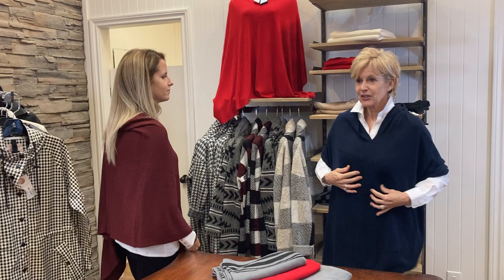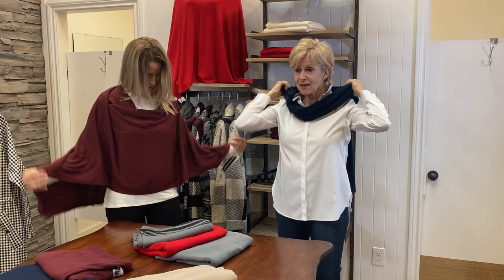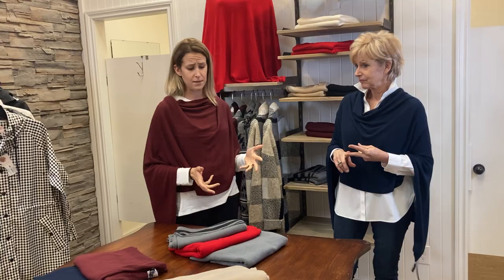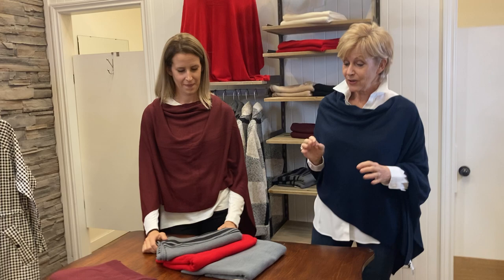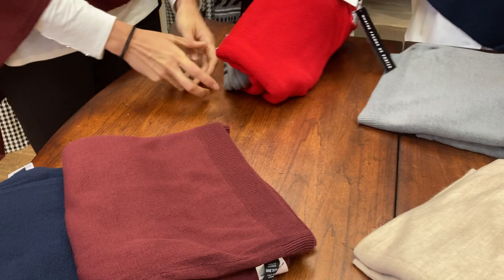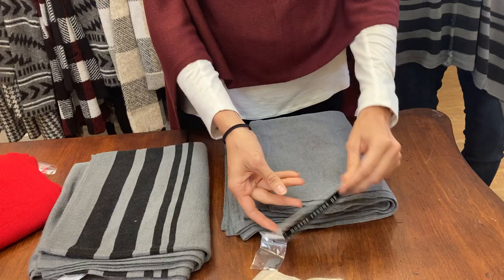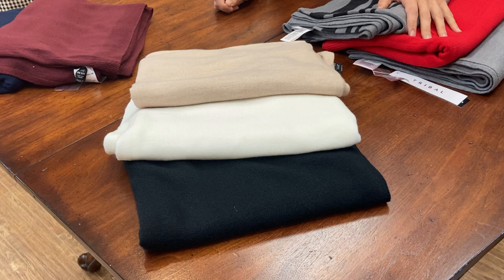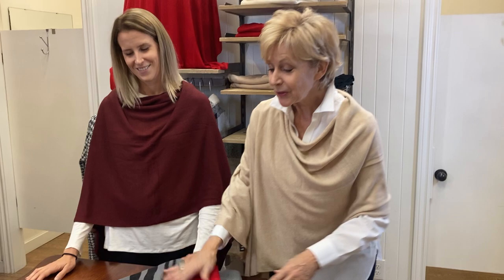One Poncho. Four Ways to Wear!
This soft poncho/wrap is just too good to miss. See the four different ways to wear. Eight colours! Treat yourself or snag a couple for gifts! At $49 they wont last!